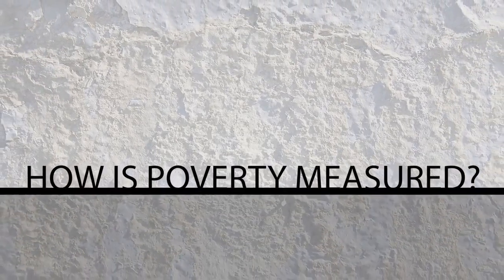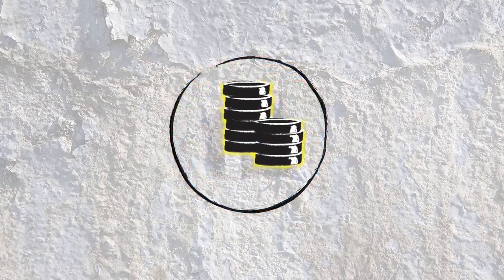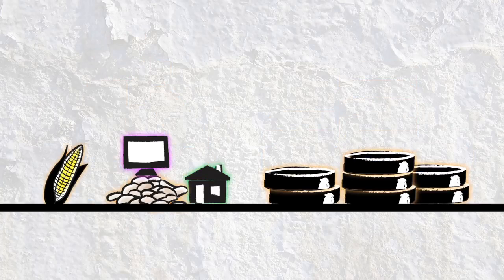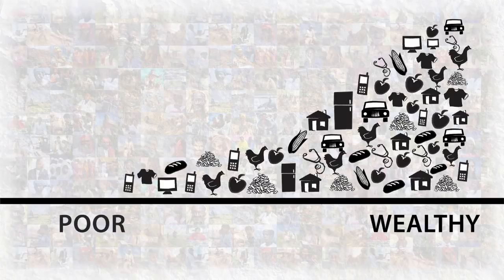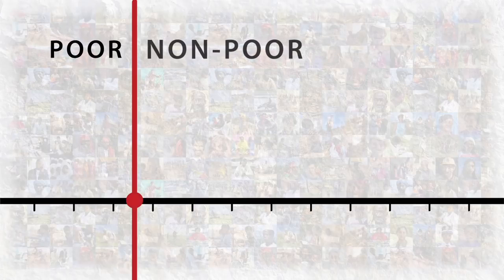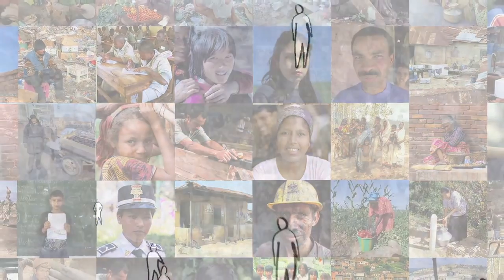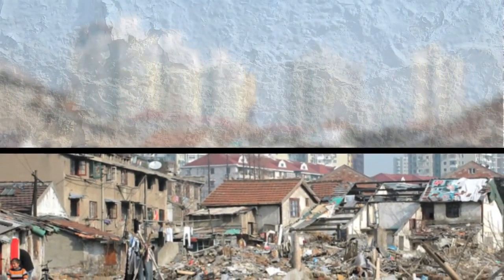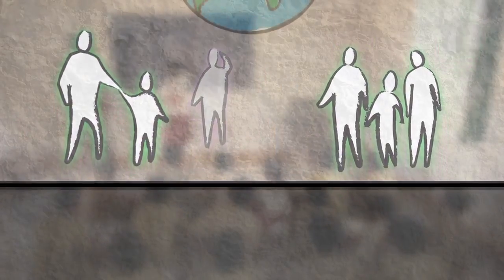🆕Third World Poverty Measurement Popular Video Measurement of Poverty inThird World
To discover more about world poverty measurement  PLEASE check out this video.

This video is about world poverty measurement giving valuable information but also covers the following subject:
-poverty measures
-extreme poverty ranking
-extreme poverty

 Something I discovered when I was searching for information on world poverty measurement was the absence of appropriate details.
World poverty measurement nevertheless is a subject that I know something about. This video therefore should matter and be of interest to you.
This Yt channel has various other related video clips concerning poverty measures, extreme poverty ranking and extreme poverty
If you were searching for more information about poverty measures or extreme poverty ranking did this video help?
This video is about measuring poverty in third world countries and how we should tackle it because we know what causes it and how we can overcome this as we will spend 100% of funds raised on the cause.

You can discover more about Word Poverty Eradication in Third World by looking into our videos.

Our video is showing "Word Poverty Eradication in Third World" subject.

Thank you for visiting, I'm going to cut it as brief as possible, so let's cut to the chase! Are you seeking more information about word poverty eradication in third world countries
I did a great deal of research regarding Word Poverty Eradication in Third World subject prior to producing this video, and also I learnt that people are also interested and also searched for eradication of poverty in the World.

What do you believe? Wish to discover more about our mission and what we have to offer?

Now that you have watched our YouTube vid about Word Poverty Eradication in Third World has it helped in making clear that something has to be done straight to help the Third World countries in getting rid of Poverty. Please 'like' and 'share' the YouTube video to your friends swho may be searching for eradicating Poverty in Third World countries. data-ad-client="ca-pub-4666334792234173"